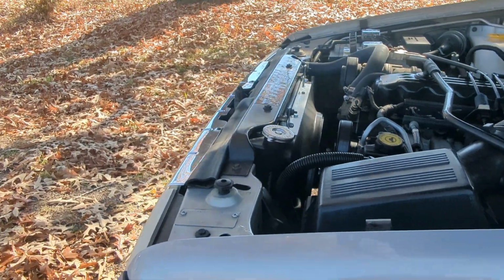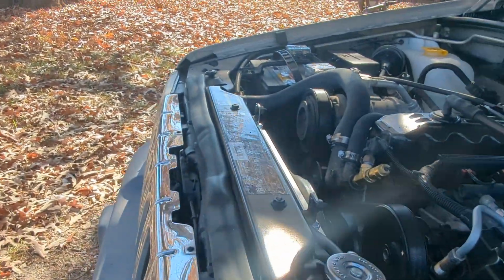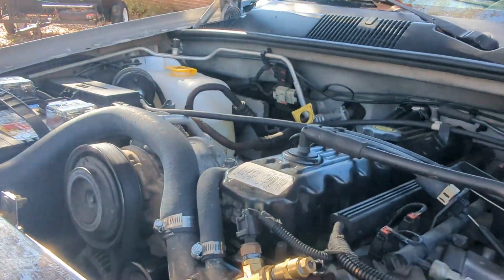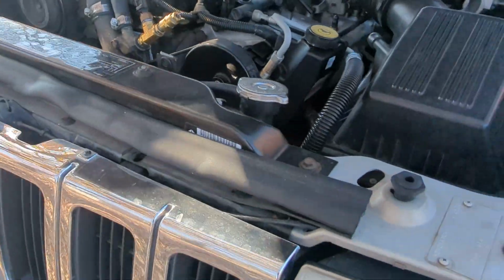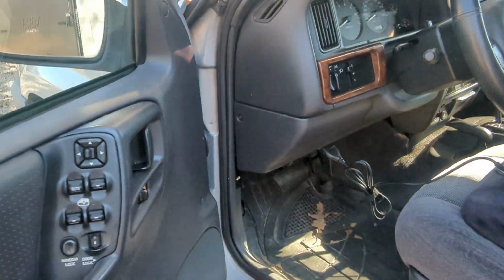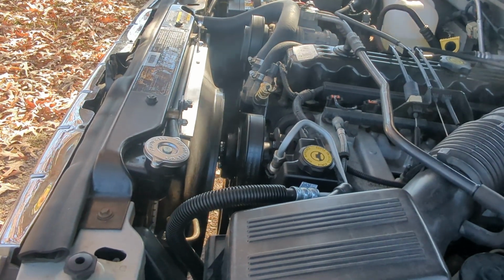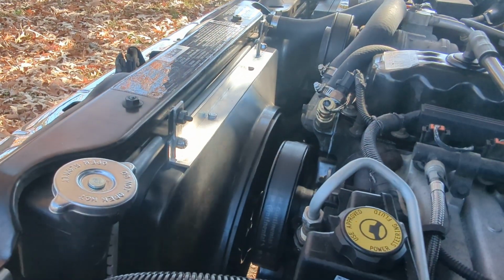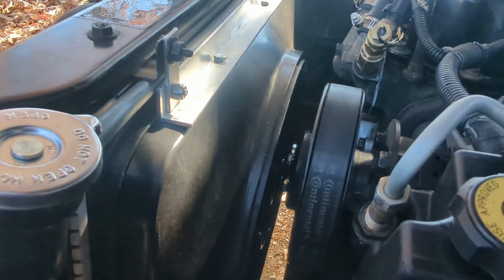Jeep Grand Cherokee ZJ flex lite electric fan fan update part 2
update of the electric fan install and thoughts